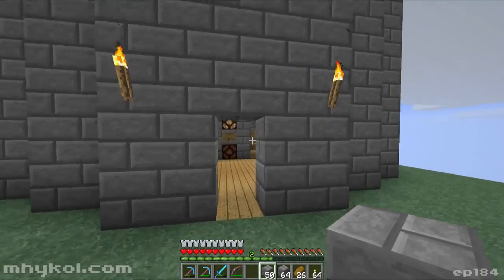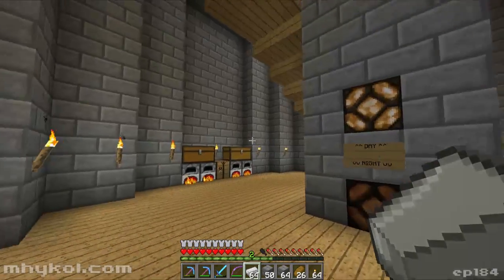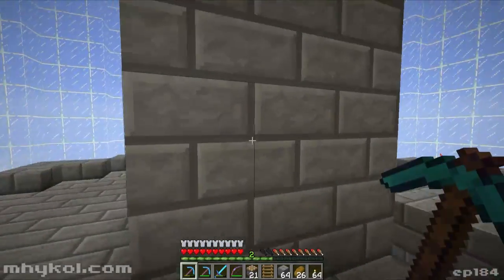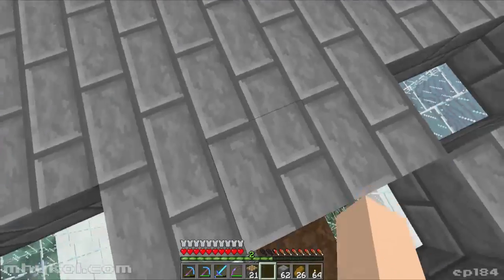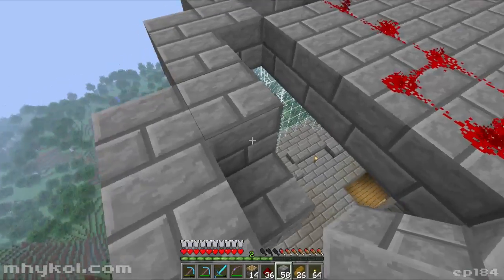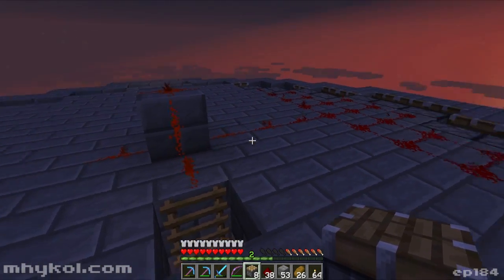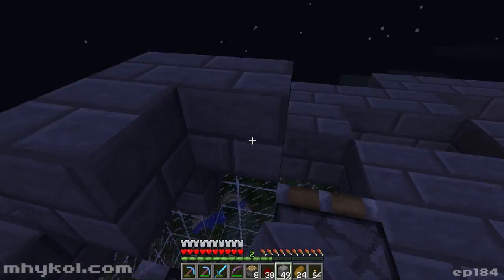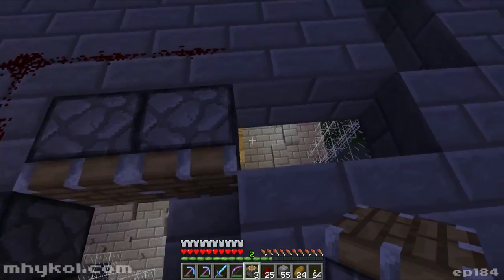Mhykol Mines - Episode 184 - Lava Woes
Both lava and audio sync were against me :(